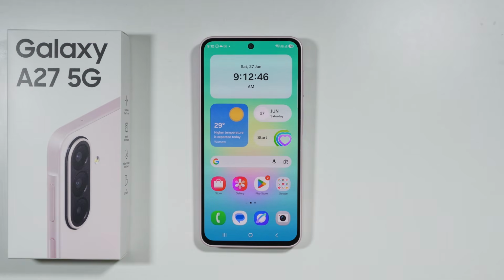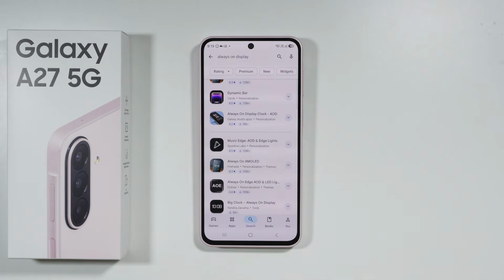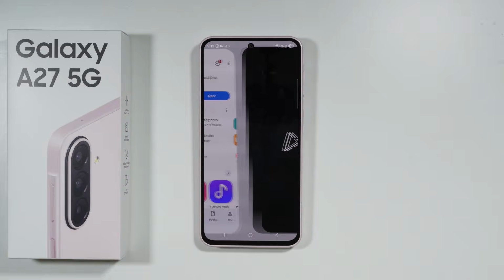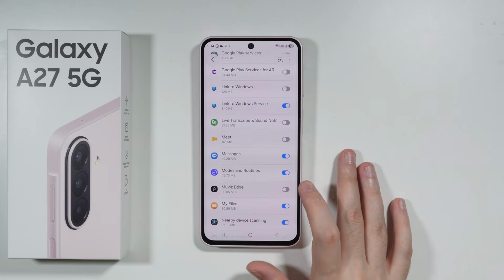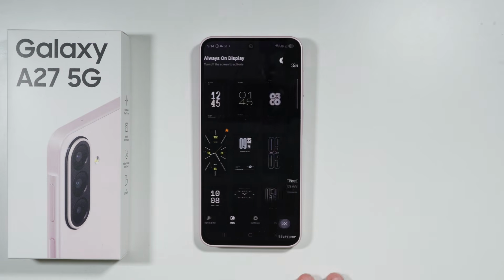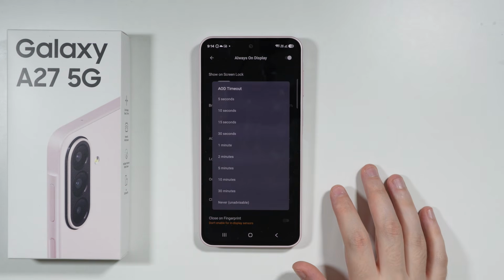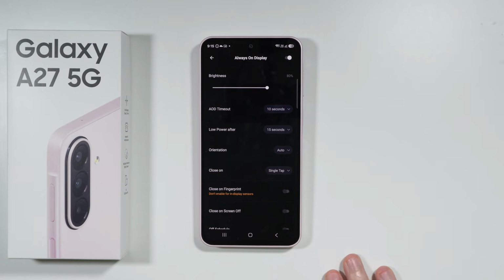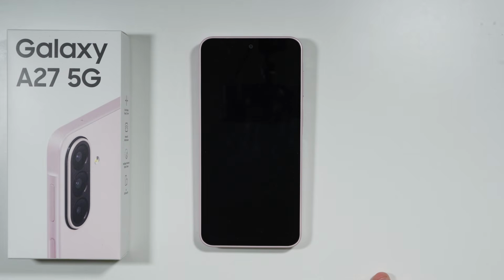Samsung Galaxy A27: How to Get Always On Display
In this video, I'll show you how to enable the Always On Display feature on your Samsung Galaxy A27. This handy setting allows you to keep your screen visible with essential information like time and notifications, even when your phone is locked. Follow along as I guide you through the steps to customize and activate Always On Display for a more convenient experience.